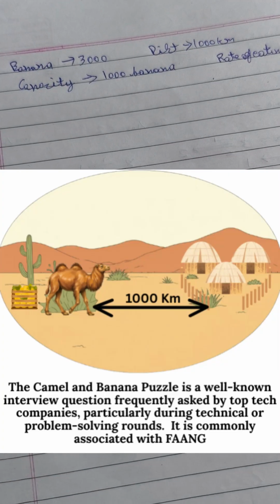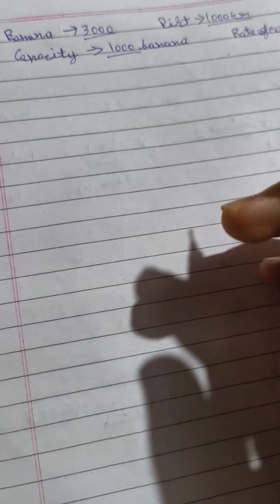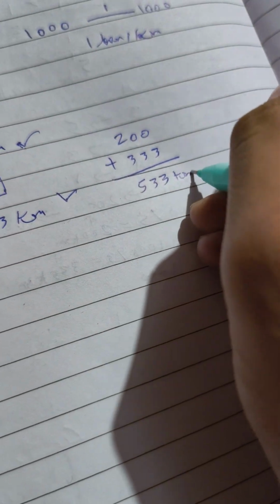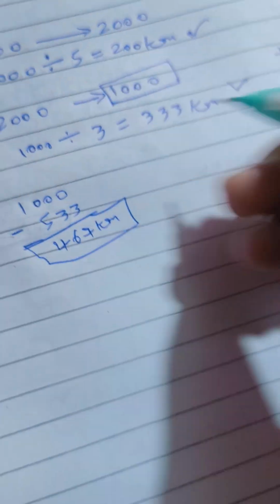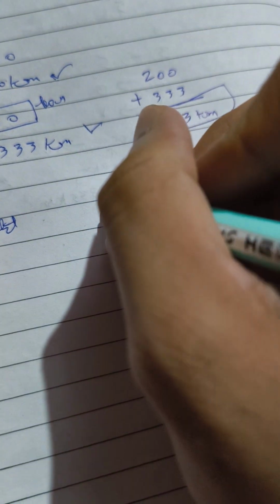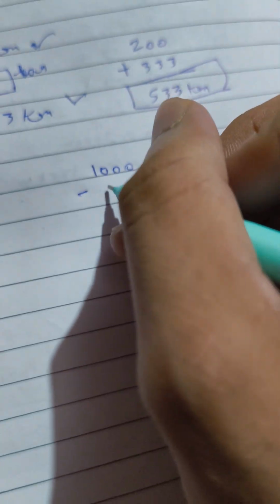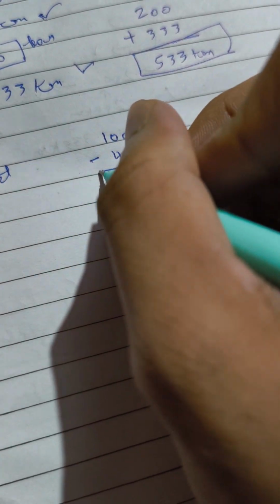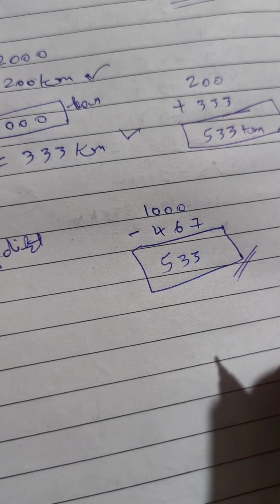Camel Banana Puzzle (3000 Bananas) | Step-by-Step Logical Solution | This Puzzle Broke the Internet🤯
This video explains the famous Camel and Banana puzzle in the simplest and most logical way possible.

A man has 3000 bananas, one camel, and must transport bananas across 1000 km.
The camel can carry only 1000 bananas at a time and eats 1 banana per km.

Sounds simple?
👉 It’s not.

Most people fail this puzzle because they ignore iteration costs and return trips.
In this video, I break down the problem mathematically, logically, and step-by-step, using a clear reasoning approach so that anyone can understand it.

🔍 What you’ll learn:

Why banana loss changes at different stages

How back-and-forth trips affect total cost

The exact logic behind 5 / 3 / 1 bananas per km

A clean method to solve similar puzzles in interviews

How to think like a problem solver (not a calculator)

This problem is frequently asked in:

Interviews

Competitive exams

Logic & reasoning tests

Puzzle discussions

If you enjoy thinking puzzles, math tricks, and logical reasoning, this video is for you.

👉 Watch till the end for the final answer and reasoning clarity.